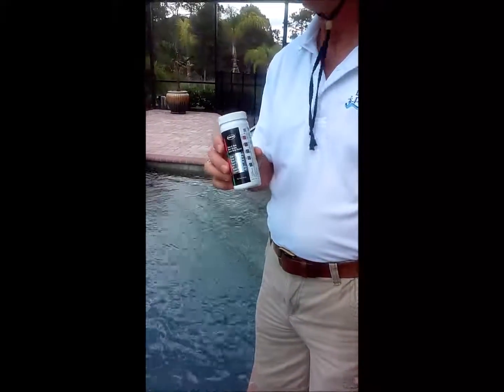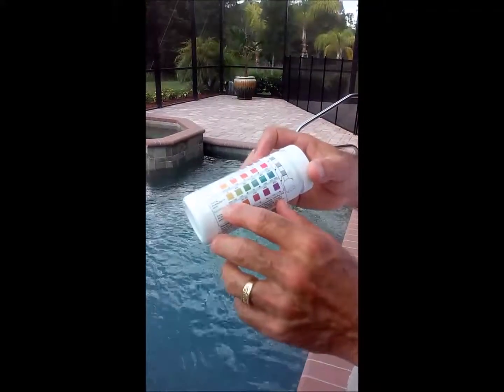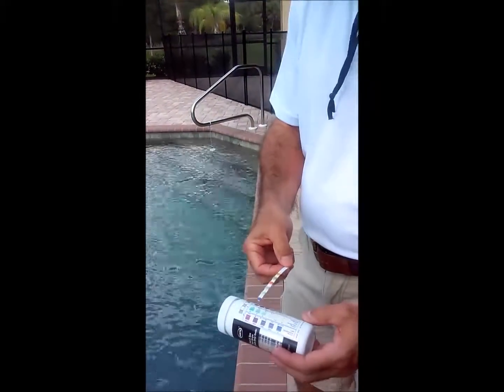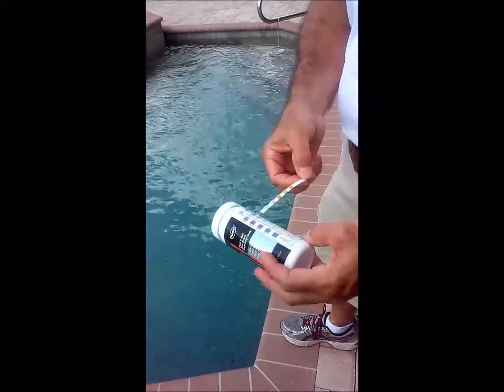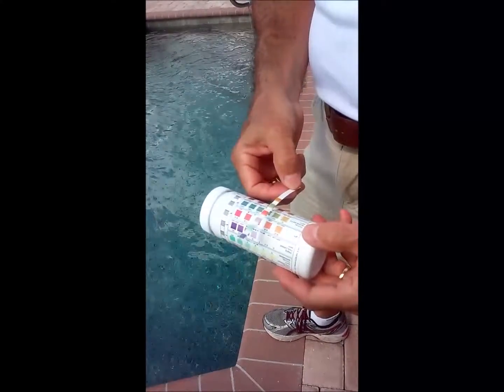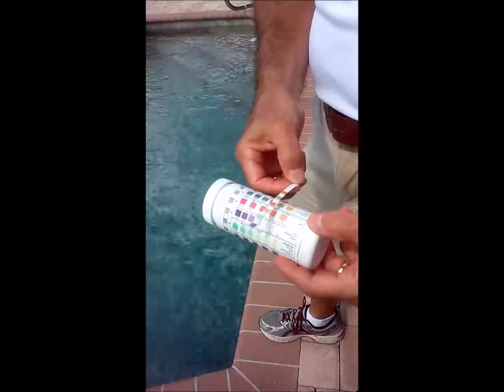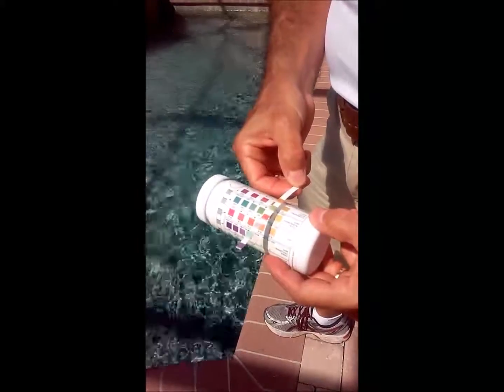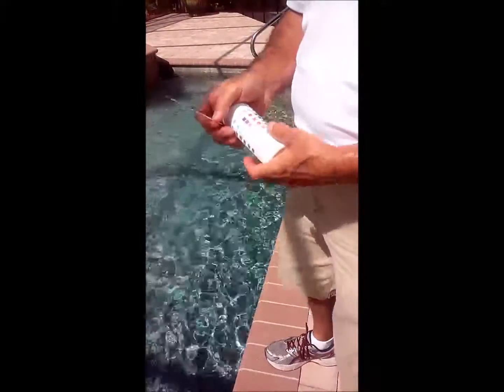Pool Chemical Testing using a test kit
Ken talks about the importance of  & how to  test your swimming pool chemicals using the Aquacheck test kit.  He  presents an easy to understand  step by step demonstration of how to properly test the swimming pool chemicals.

Better Pools is a pool cleaning company based in Venice, Fl and serves the surrounding areas including
Sarasota,    Bradenton,    Osprey,    Nokomis,    Venice,    &  Englewood,  Florida.

To find out more about us and for more tips and how to's,